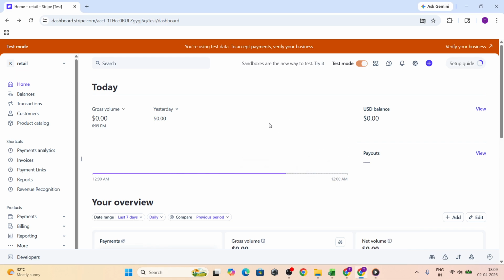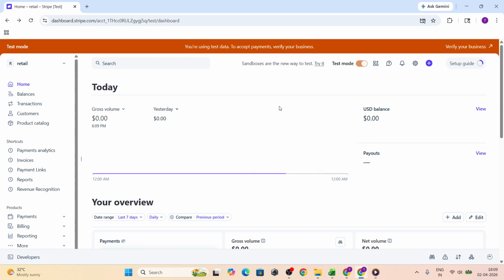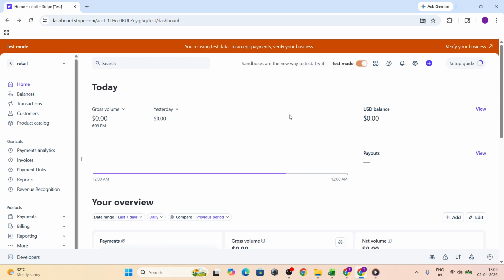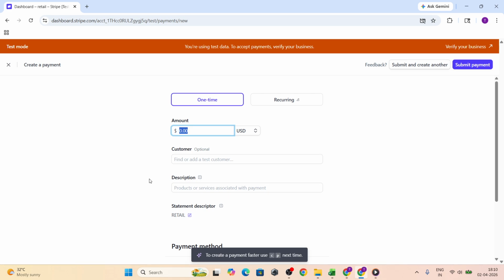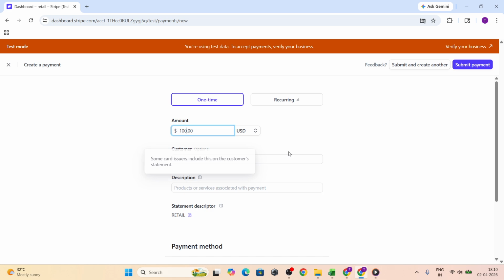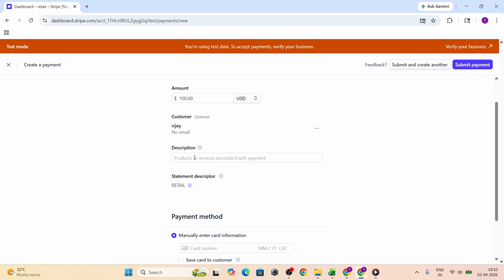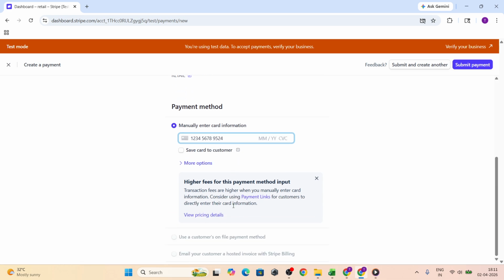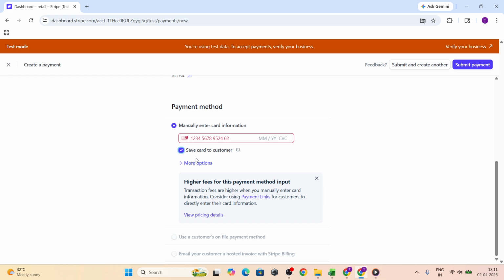How To Manually Charge A Customer In Stripe (Step By Step)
Learn how to manually charge a customer in Stripe with this quick and easy Stripe tutorial for beginners. If you need to process manual payments or charge a credit card manually through the Stripe dashboard, this video explains the entire process.